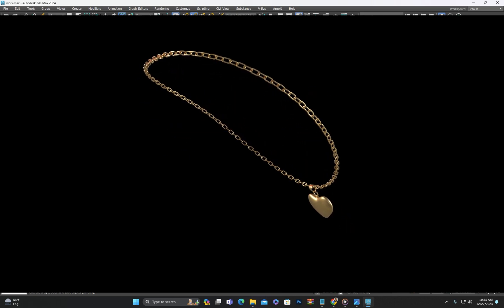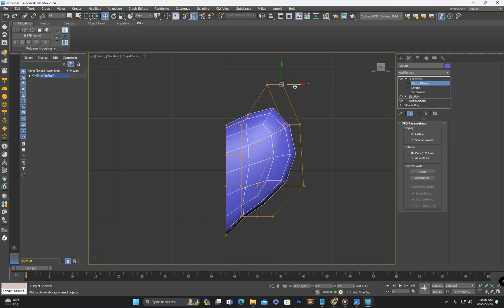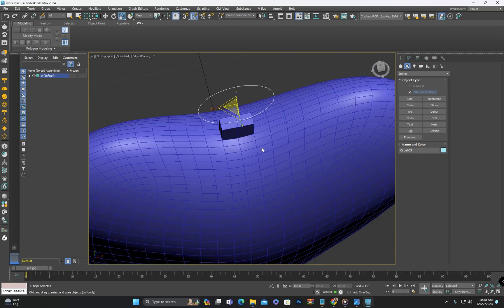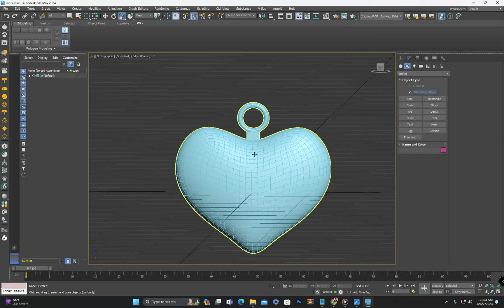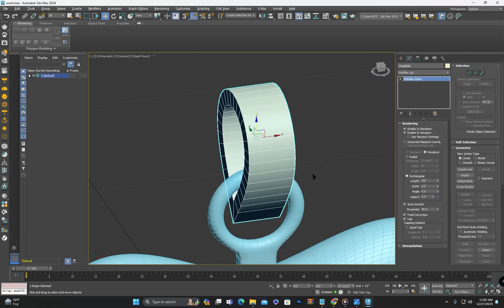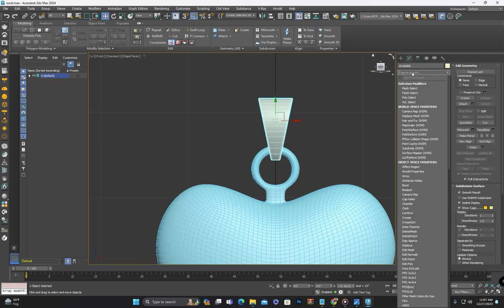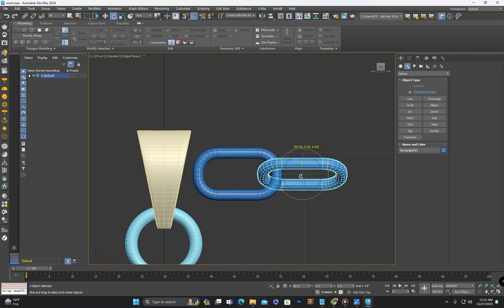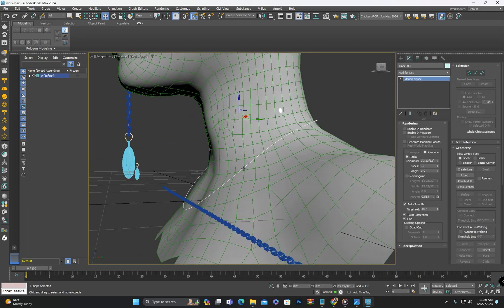Design Necklace in 3ds Max | Heart Necklace | Chain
Welcome to my tutorial on designing a stunning heart-shaped locket and chain in 3ds Max! In this step-by-step guide, I'll walk you through the process of creating a beautifully detailed locket and a complementary chain from scratch. Learn how to manipulate shapes, apply modifiers for smoothness, adjust sizes, and attach components for a seamless final product. Join me as we craft this elegant accessory together in 3ds Max. Let's dive into the world of 3D design and bring this exquisite jewelry piece to life!

Welcome to 3D Artisanal, your gateway to the exciting world of 3D modeling and digital sculpting! Our channel is dedicated to helping you unlock your creativity and master the art of three-dimensional design. Whether you're an aspiring artist, a seasoned professional, or simply curious about the magic of 3D, you've come to the right place.

On this channel, we provide step-by-step tutorials, tips, and tricks for various 3D software like Blender, ZBrush, and 3Ds Max. We cover everything from character modeling to environmental design, texturing, and rendering. Whether you're into digital sculpting, hard surface modeling, or 3D printing, our content is tailored to your needs.

3ds Max
3D design
Jewelry design
Heart-shaped locket
Chain creation
Modifiers
Shape manipulation
Rendering properties
Step-by-step tutorial
3D modeling
Accessories design
Detailed walkthrough
Design Process
Creative techniques
Jewelry making
Tutorial for beginners
3D modeling software
DIY Jewelry
Elegant accessories

Timecodes
0:00-Intro / What we will learn
0:08-design locket shape in 3ds max
5:20-design chain in 3ds max
6:53-path deform modifier
7:14-adjusting necklace on the neck
7:54-rendering in marmoset